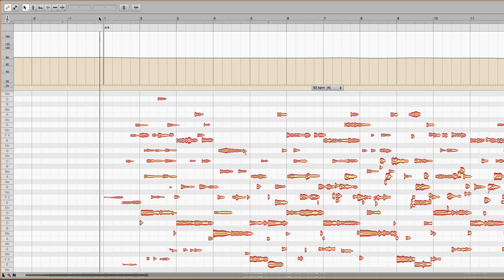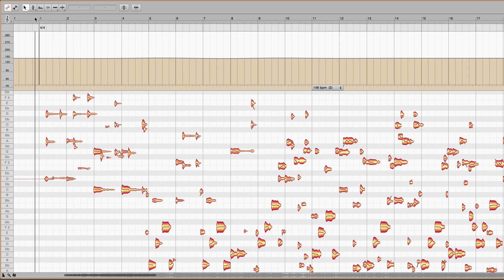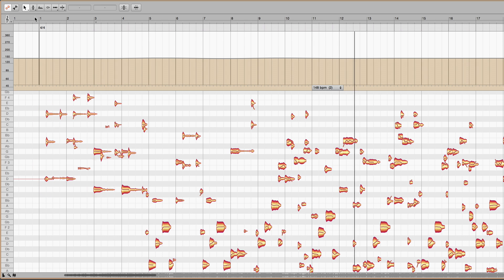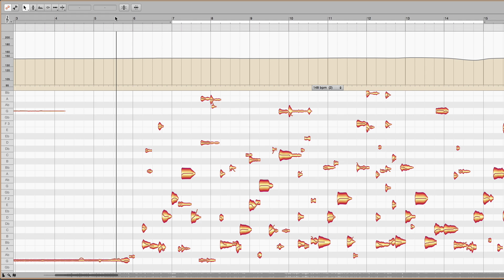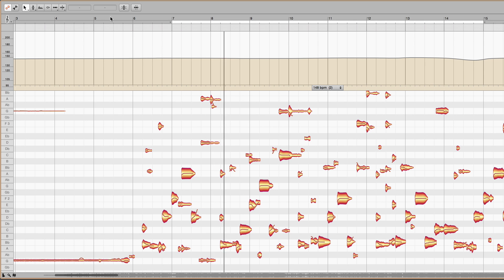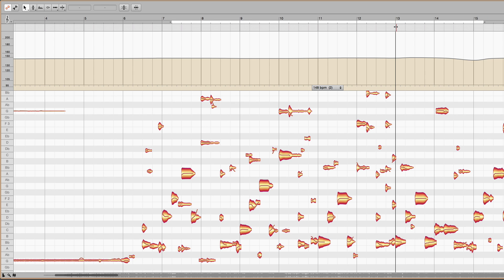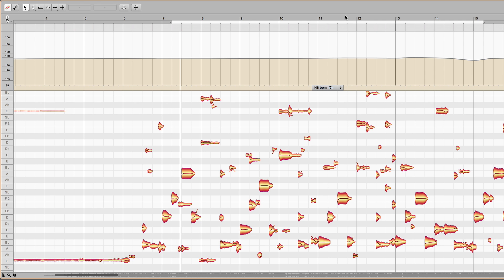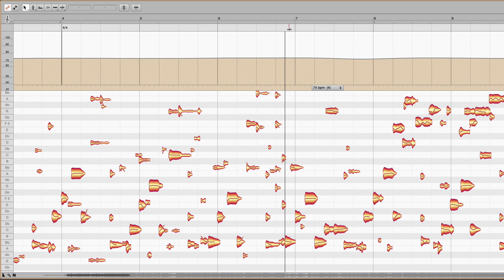Melodyne: Tempo | #03 Offbeats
Melodyne is particularly proficient in automatically detecting the tempo, beats and time signature of a recording. With intricate arrangements or pickup measures, though, it might happen that Melodyne will interpret the beats in a different way than a musician would. How easy you can correct these kind of offbeats is the subject of this episode of ‘Stefan’s Melodyne tricks’.